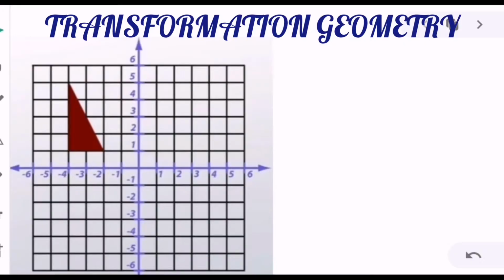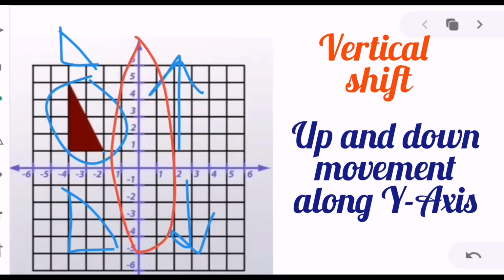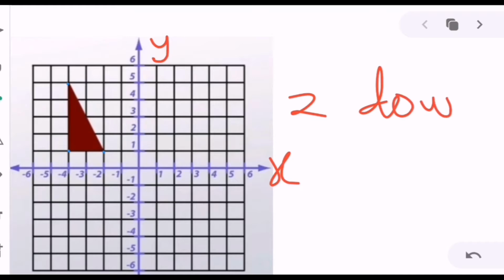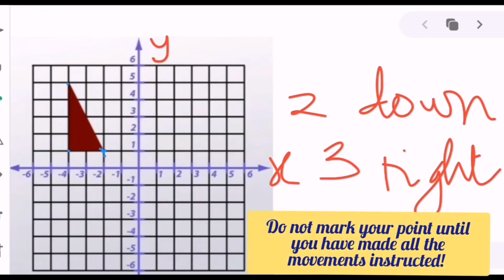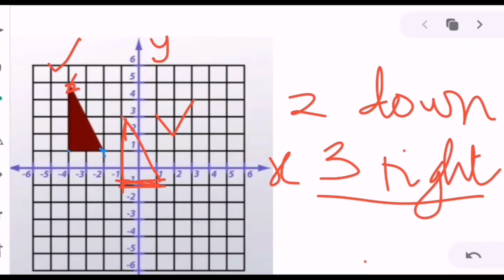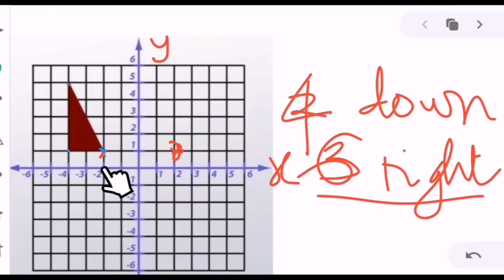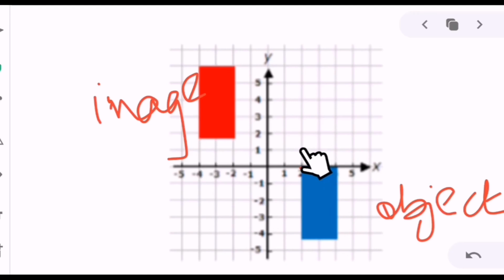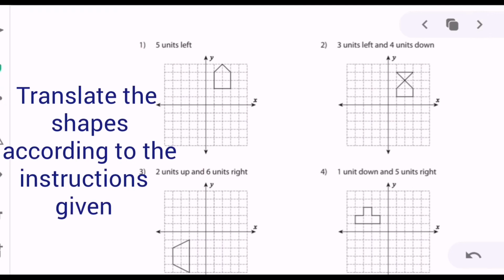Transformation Geometry | Translations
All the clues and guidelines in translating objects. You can't miss this!